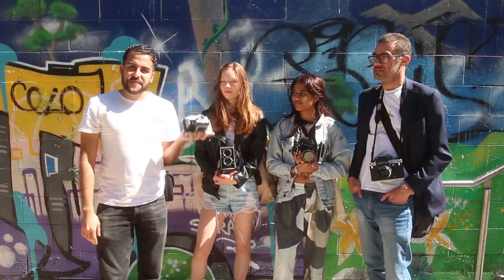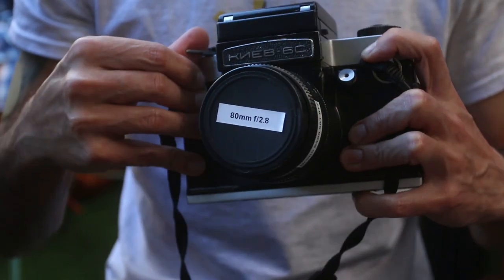FPS Ep 188 - Medium Format Photo-walk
This week (shot back in August 2022) a group of use got together to shoot some medium format film!
Josh:
Street Photography -